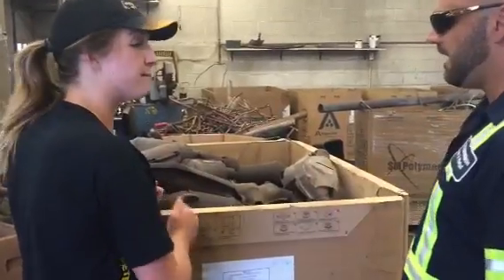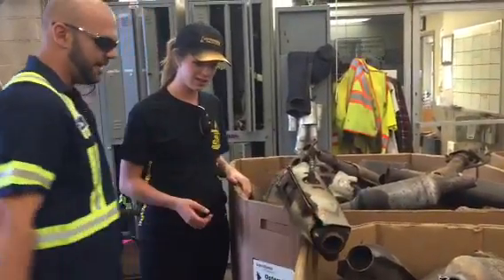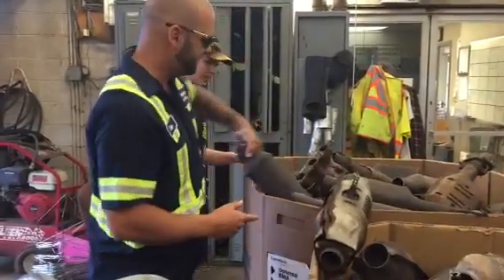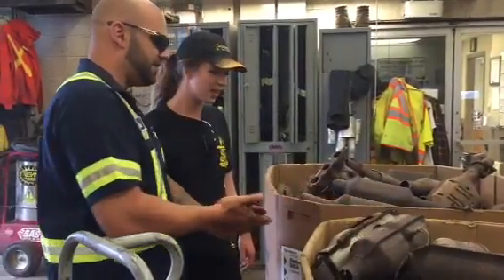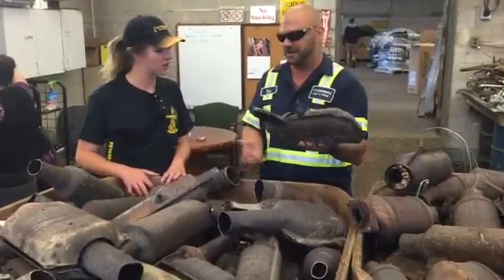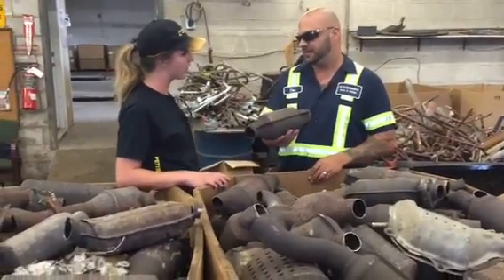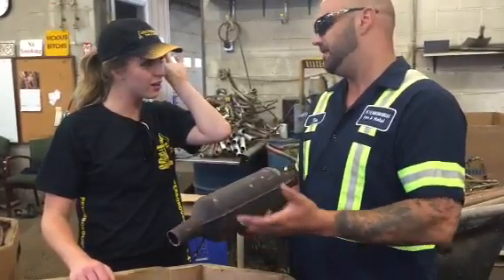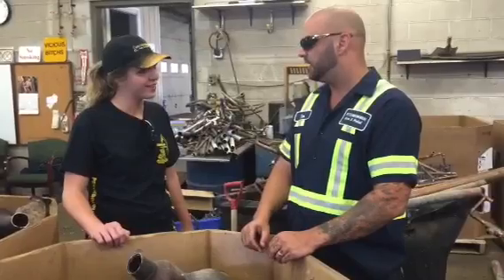Catalytic converters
Scarp God Tim explains converters to Brittney. We ❤️ Scrap!!!